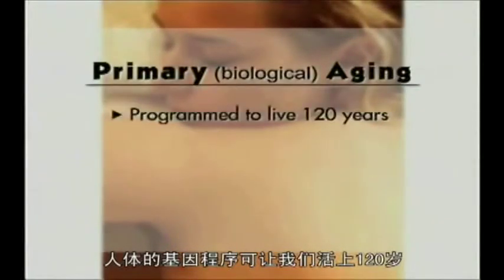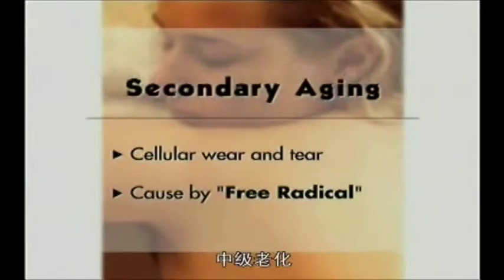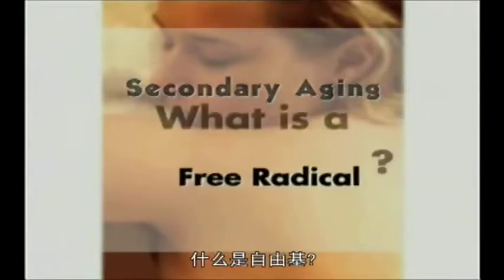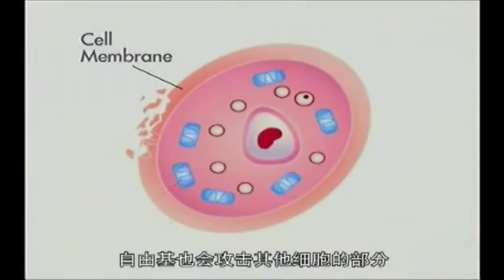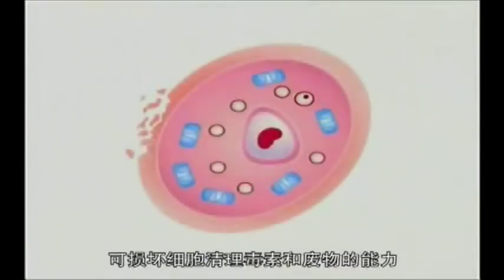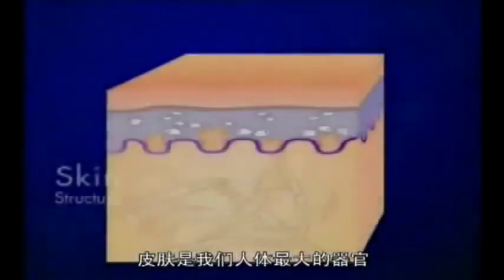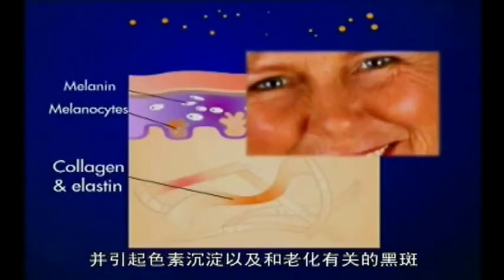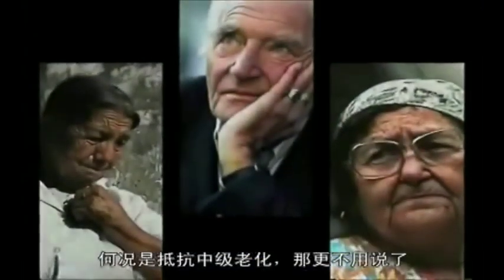Primary and Secondary Aging